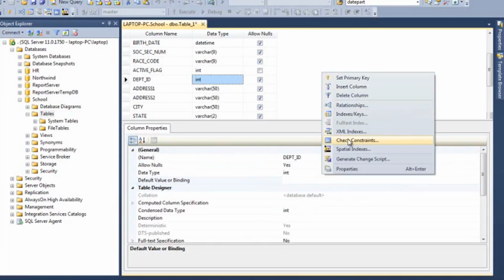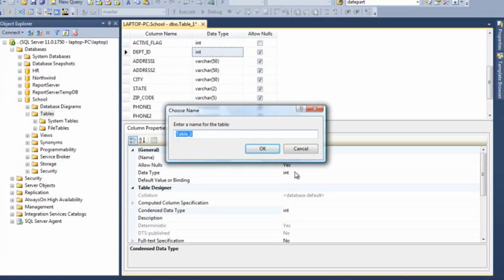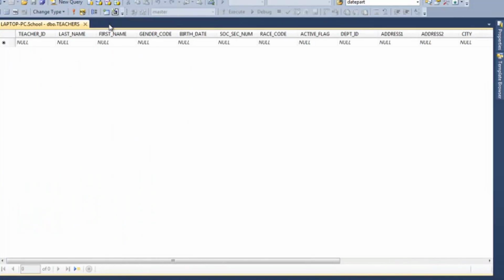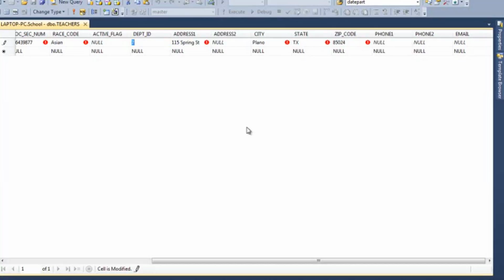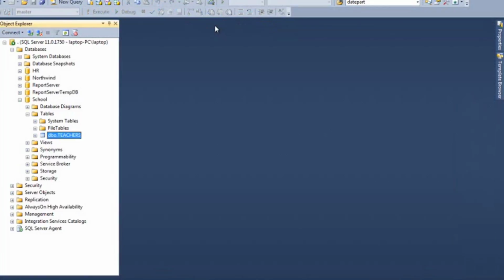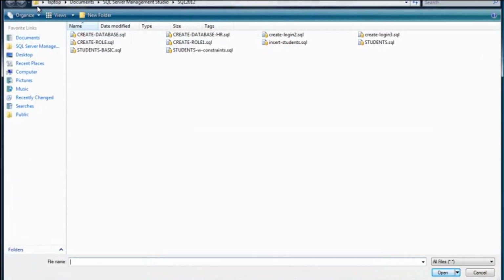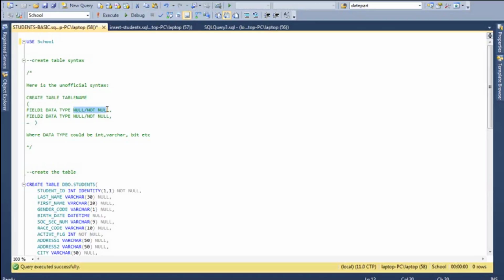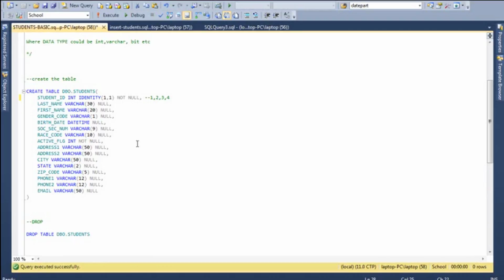MS SQL Server 2012 How-to - Creating Database Objects in MS SQL Server 2012 - Part 4/5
In this MS SQL Server 2012 training video series, we cover database objects and how to create them. A database object is any defined object in a database that is used to store or reference data. Some examples of database objects include tables, views, clusters, sequences, indexes, and synonyms.

You can create a database or object through Microsoft SQL Server Management Studio (SSMS), Transact SQL (TSQL) or the Template Browser.

In this part (4 of 5), we continue demonstrating how to create a table in SQL Server 2012 using Student table using SQL Server Management Studio (SSMS).

In the second part of this video, we demonstrate creating a table using Transact SQL (TSQL)